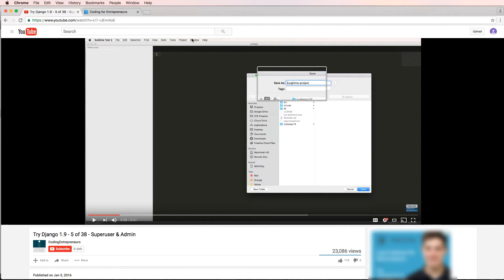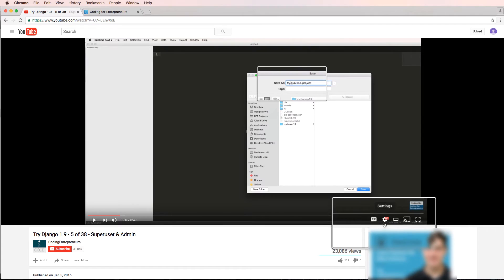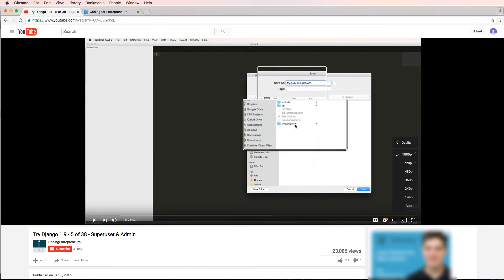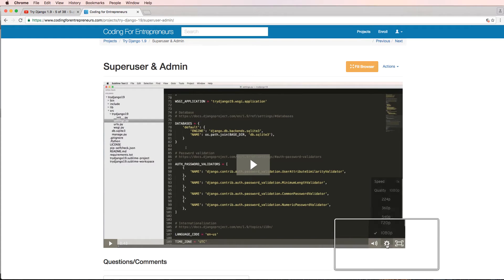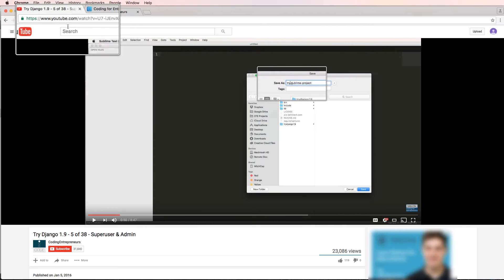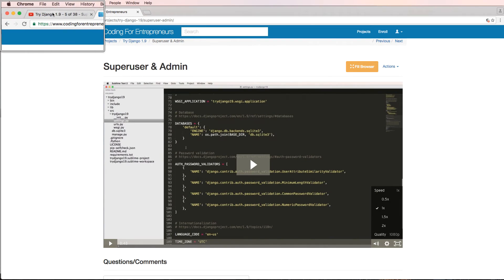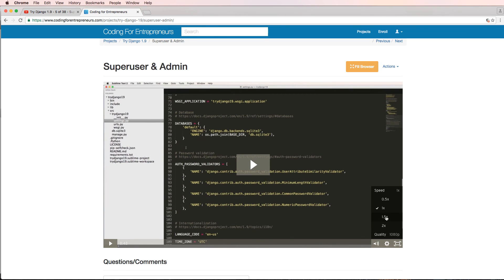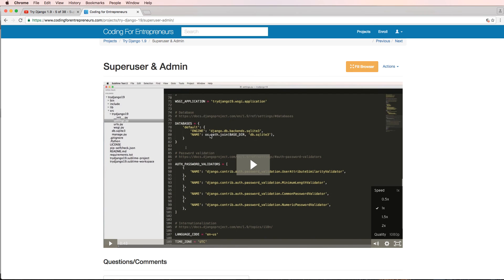Try Django 1.10 - 7 of 40 - Video Quality & Speed